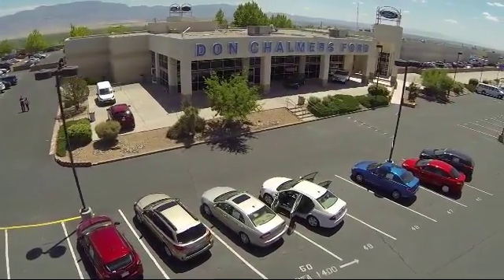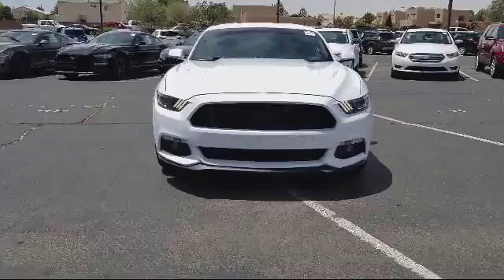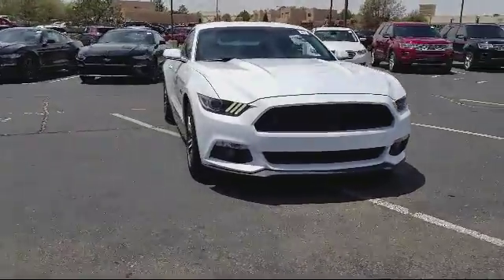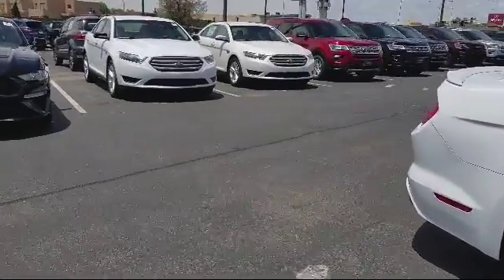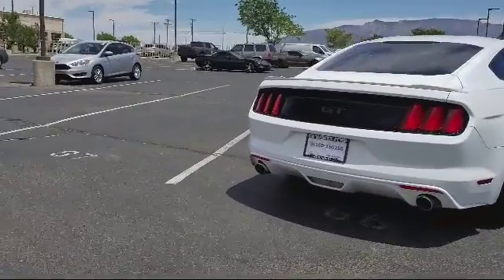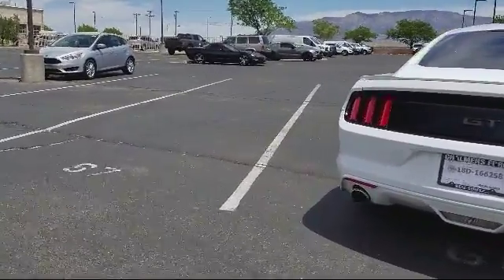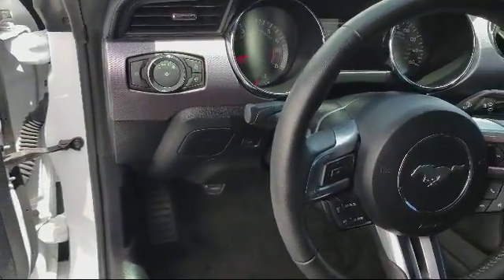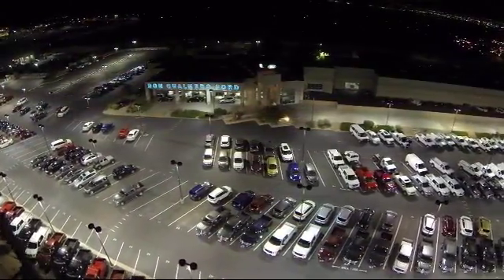2015 Ford Mustang Coupe Albuquerque New Mexico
2015 Ford Mustang Coupe Stock Number: 85157A Vin:1FA6P8CF1F5434448.

2500 Rio Rancho Blvd., S.E.